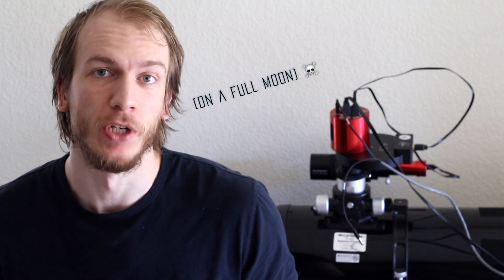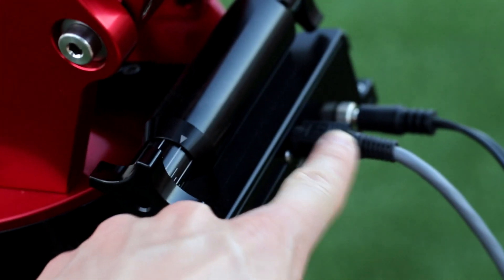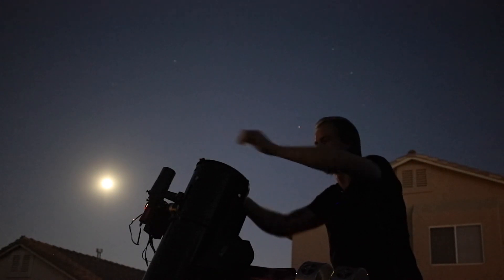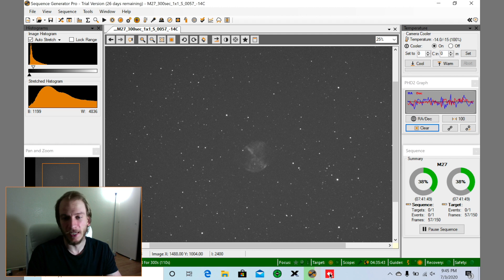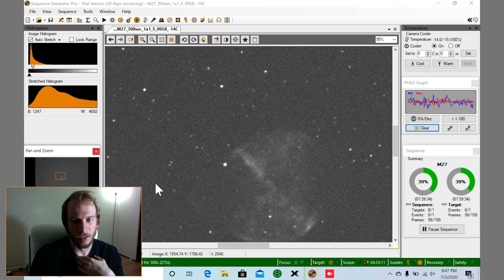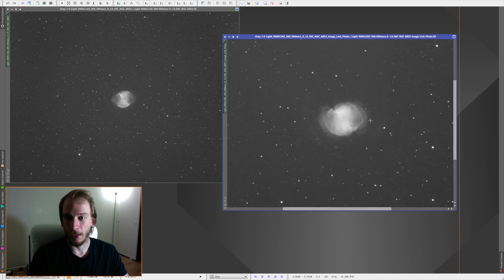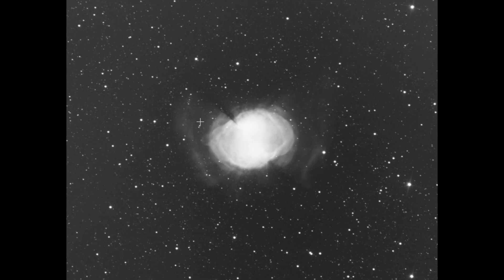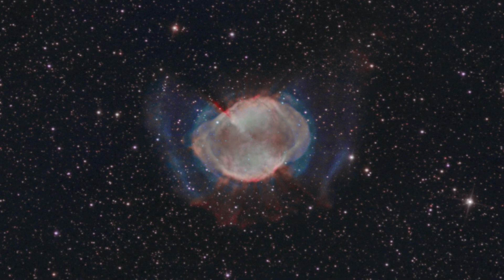Imaging M27 from the city on a full moon! Backyard Astrophotography in narrowband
M27 was the first planetary object discovered by Charles Messier in 1764. We imaged this target several times with different equipment, Bortle locations and skill level. We will show you all our attempts below!

Messier 27 is bright and at first appears a little small, but large expansions of gas can be seen around the nebula in long exposure photos. It can easily be spotted with a telescope or even binoculars from a dark location. The best time to photograph M27 is in Summer but the object will stay high in the sky in Fall as well.